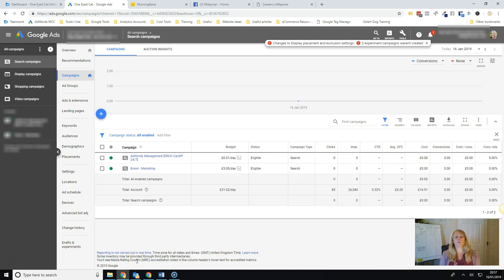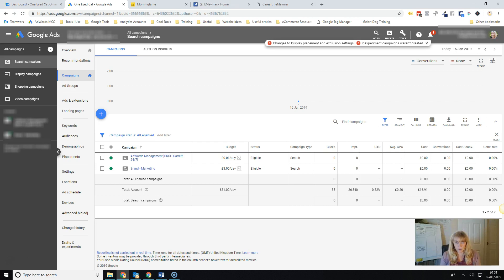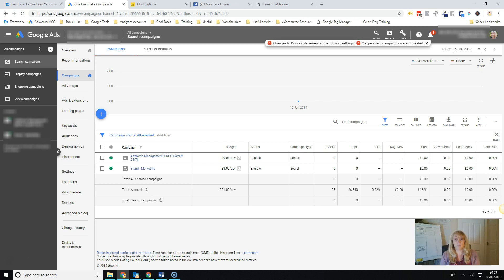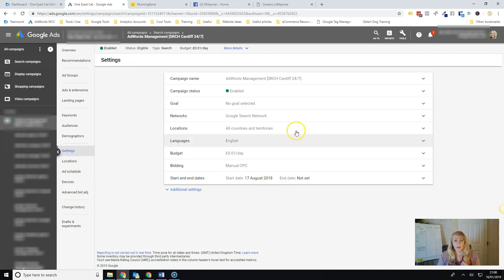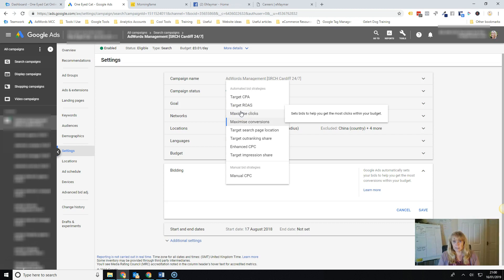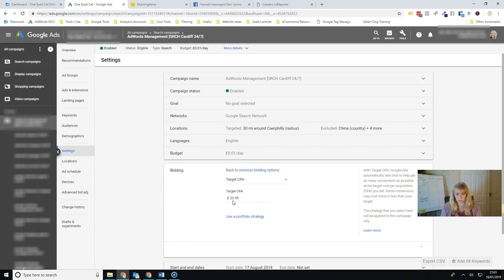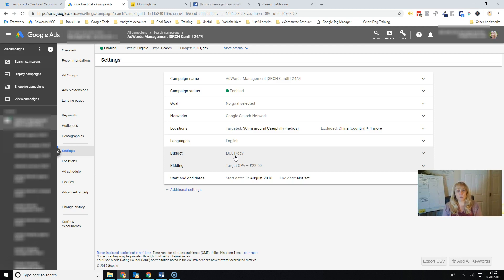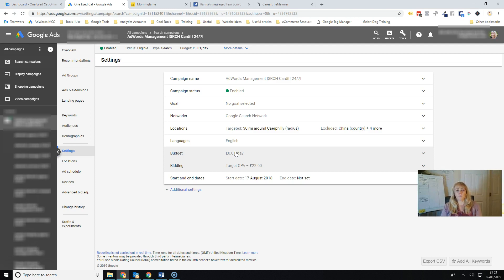Target CPA Google AdWords - How Use Target CPA In Google Ads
How to test Target CPA in your Google Ads campaigns.